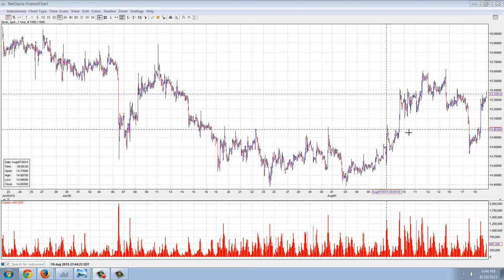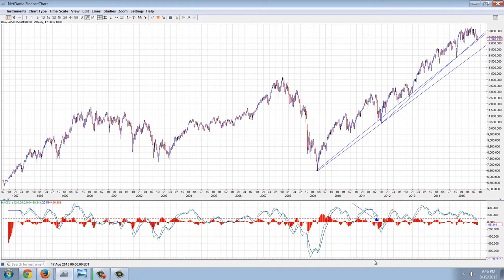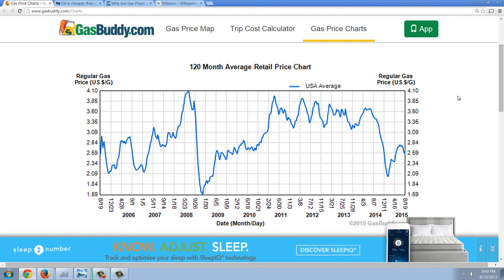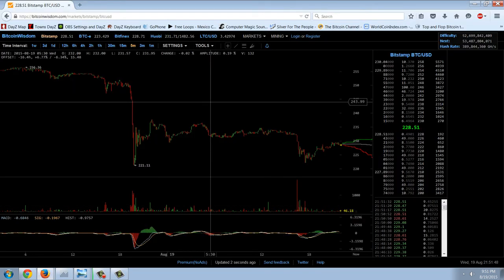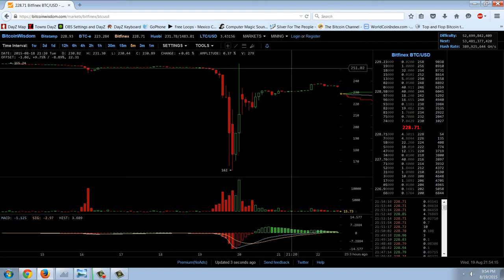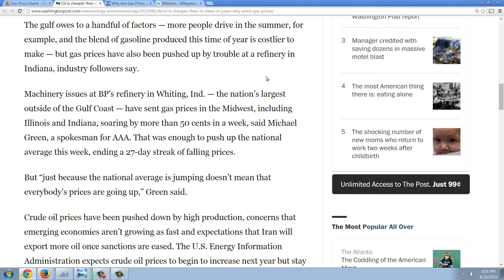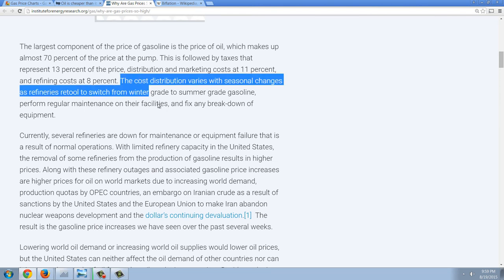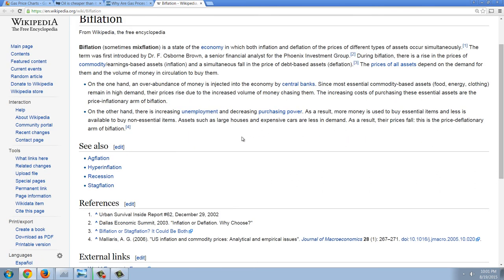Member Update 8/19/15 Scamflation